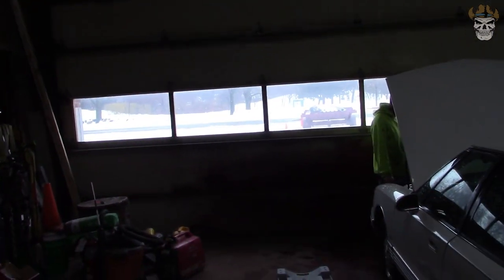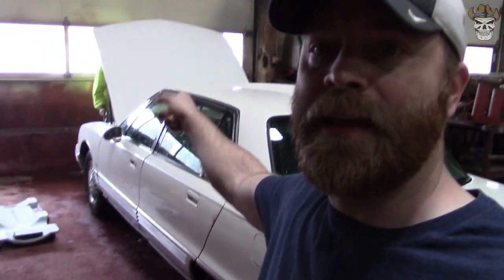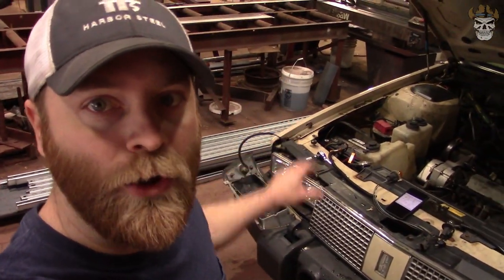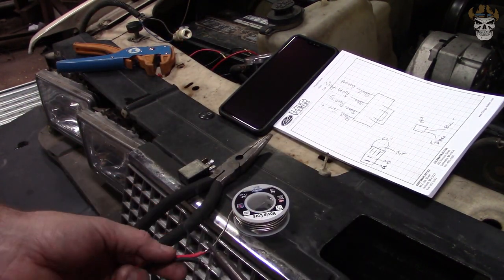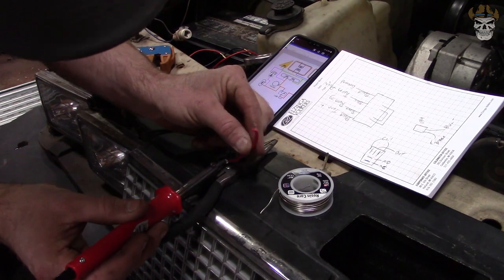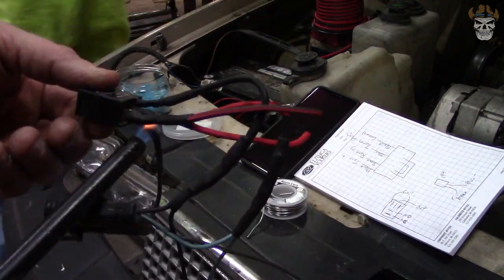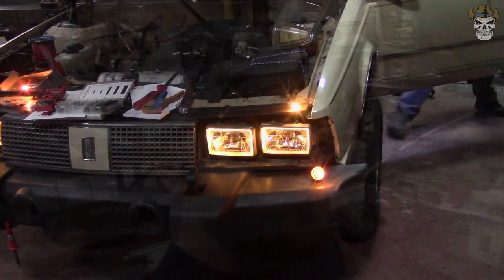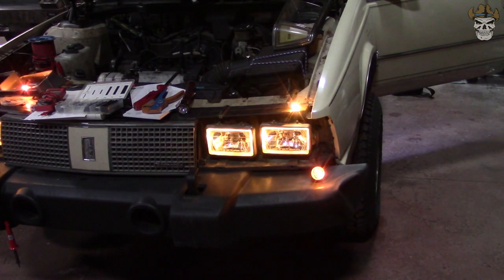Yellow 1986 Olds Build - LED Headlights and Halo Eyes Done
Check out them headlights!  Man they look and work great!  So glad I did took the time to install them.

Headlight housings used were 6x4 from the 1990's and no longer available.

Headlight Bulb

Headlight Harness

Yellow LED 194 Halo Eye Bulb

White Led Interior Bulb

White Led Interior Small Bulb

Total $896.79

Total $0

Total $0

Advertisements/Promote Channel
Total $335